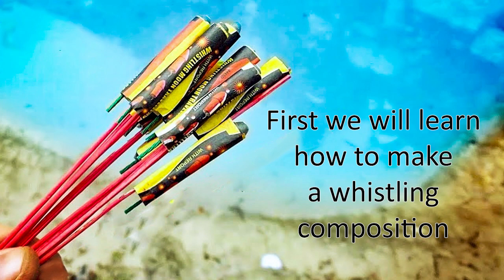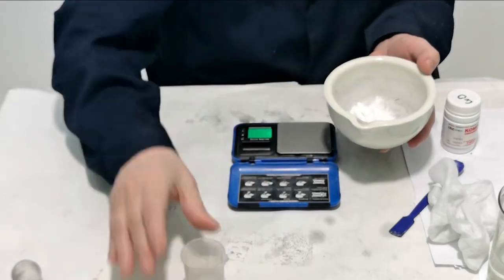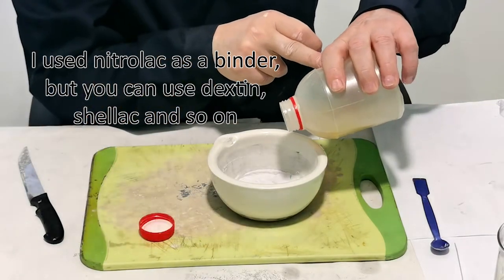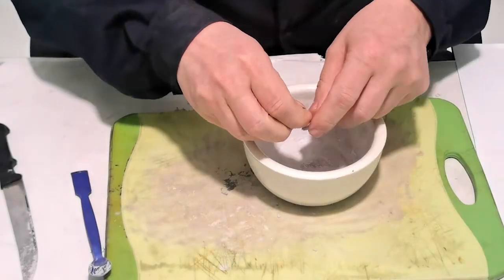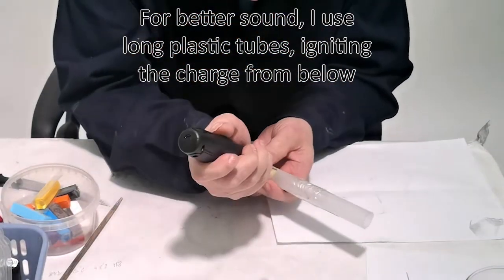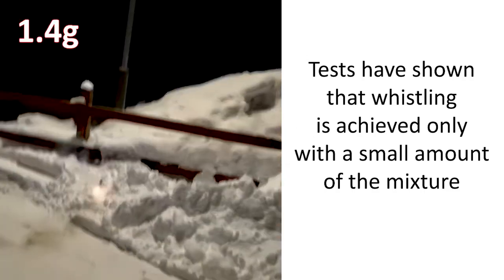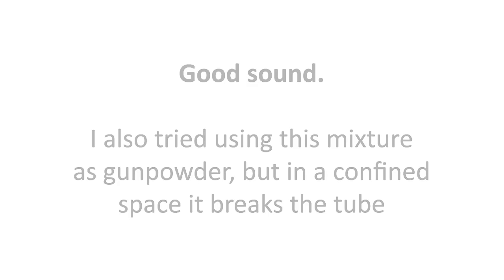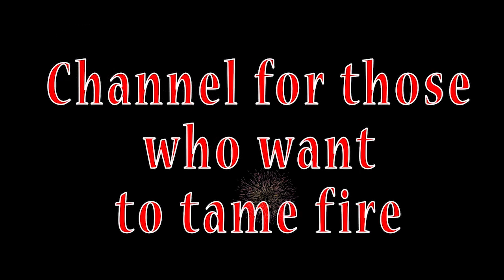Whistling tubes. Pyrotechnic music! Video #27.1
Whistling compositions. In this video, we will learn how to make compositions without pressing, which give a sound when ignited in the tube. In the next video we will learn how to make whistling rockets without a press.